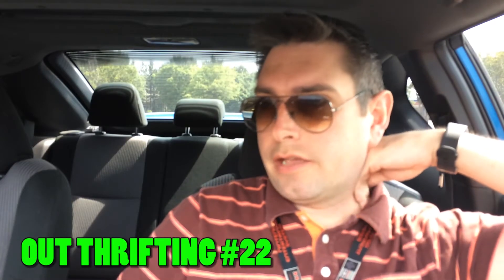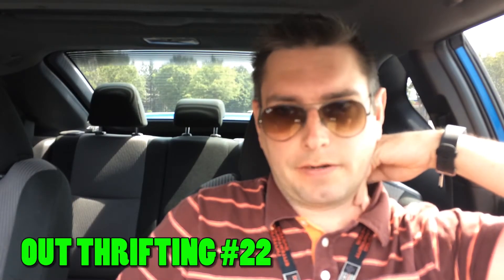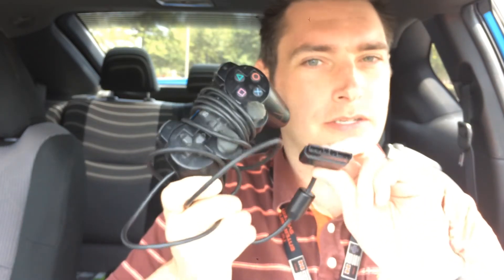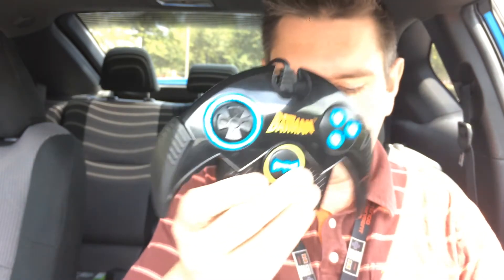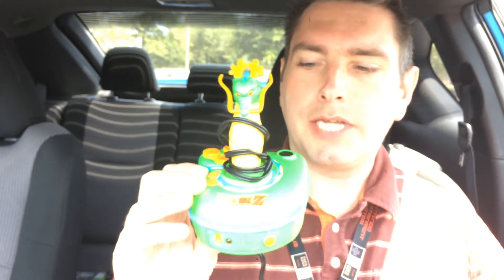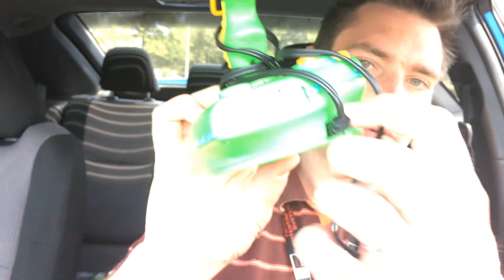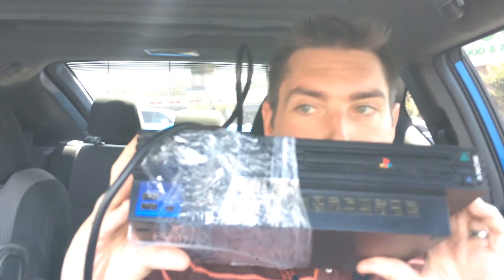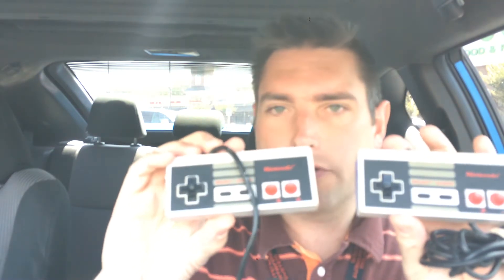G00DwillHUNT3R's Out Thrifting #22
Here's what I was able to find at the thrift stores today.